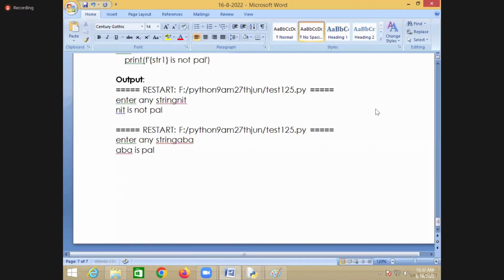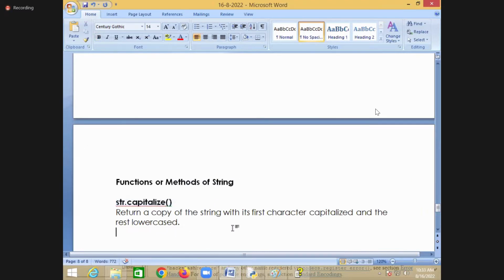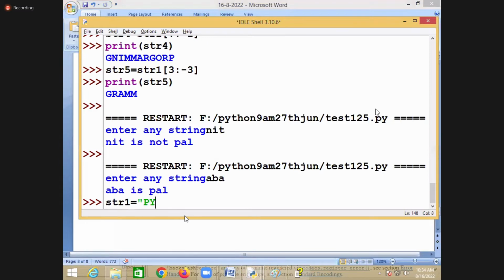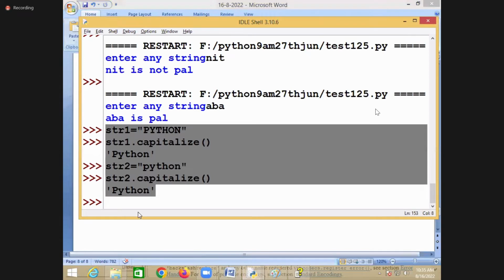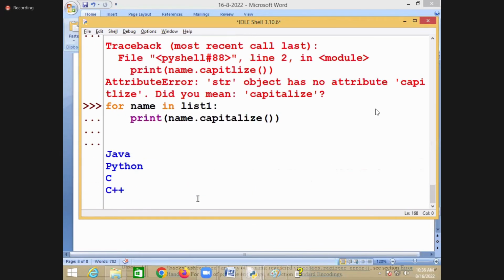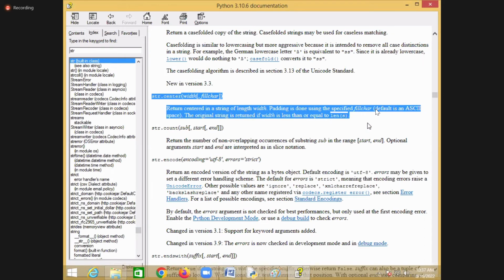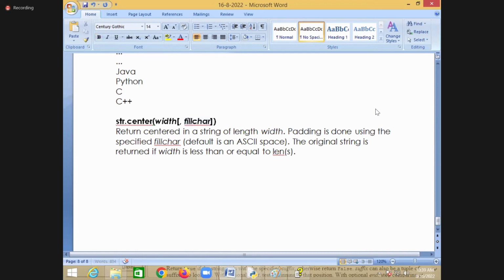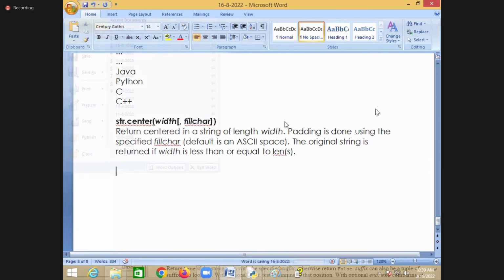python class (16-08-2022) part -3